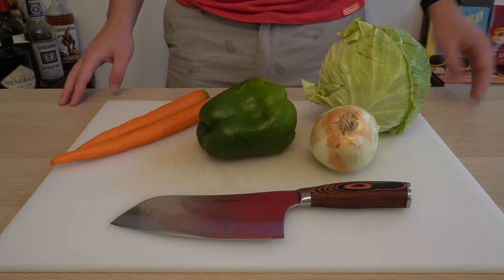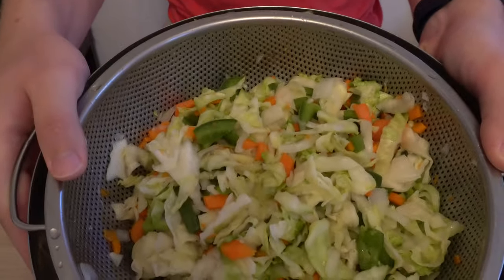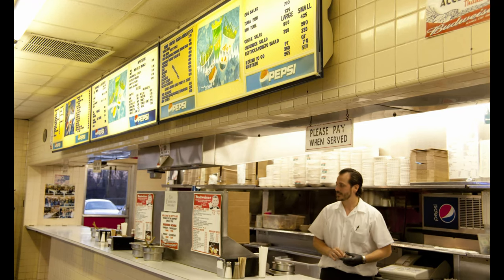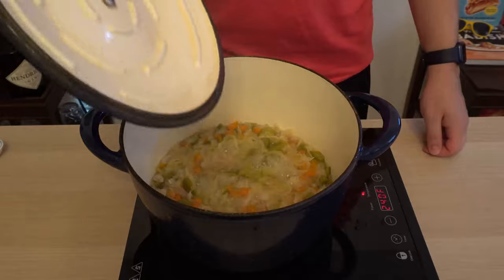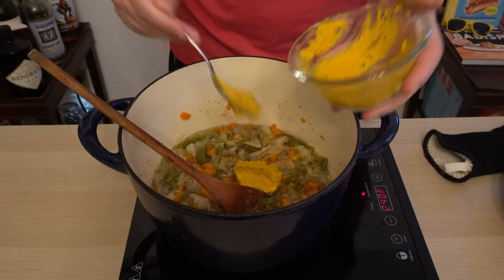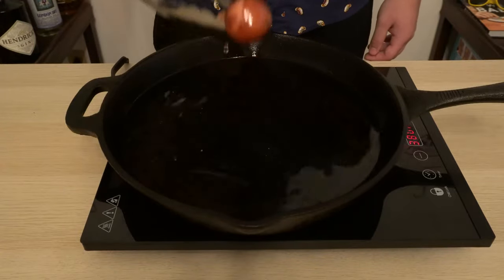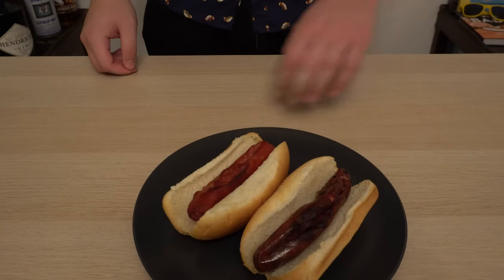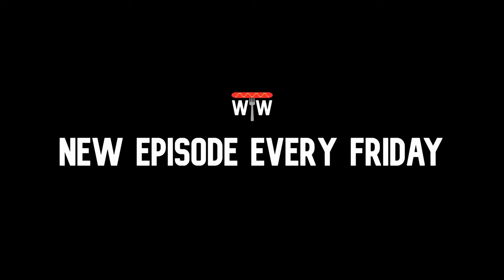The New Jersey Ripper